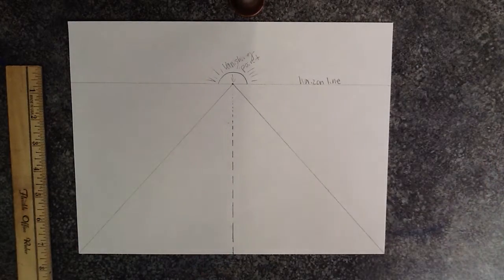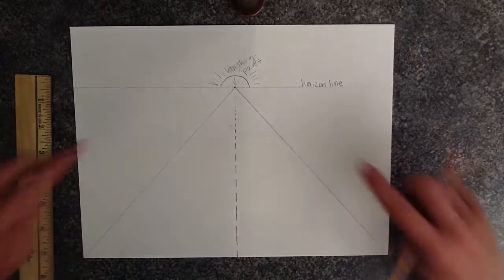One Point Perspective -1 lesson